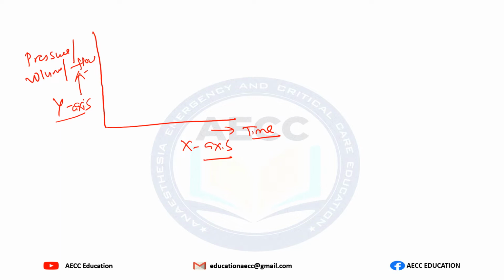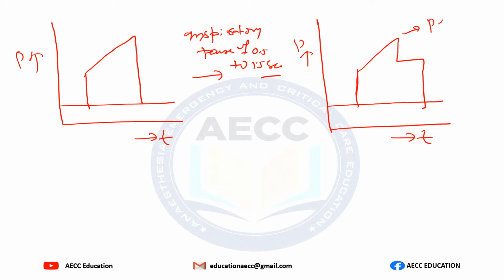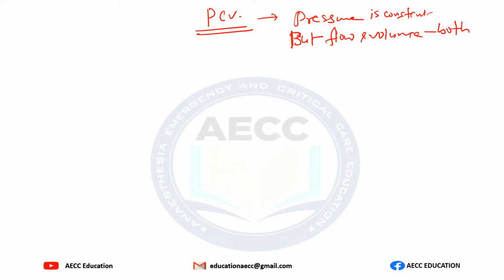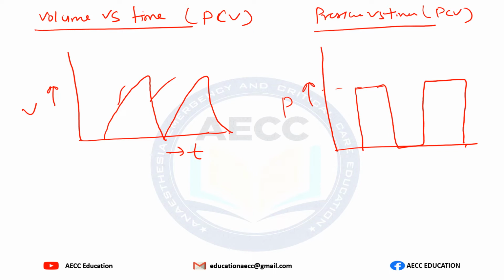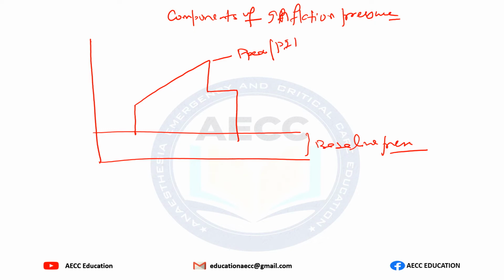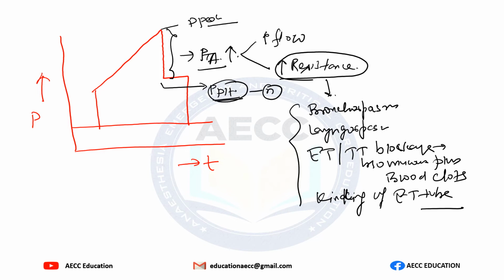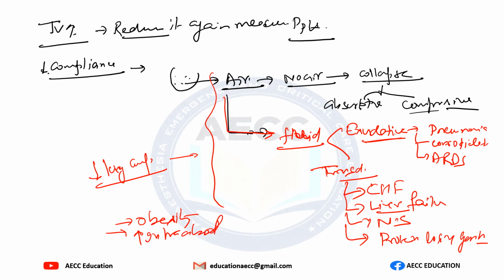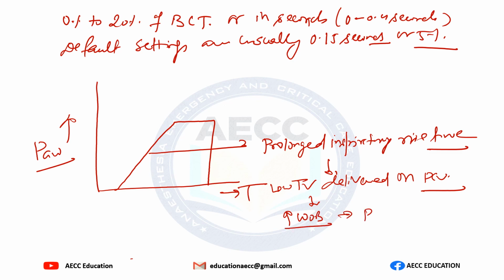Mechanical Ventilation : Lecture 3 - Ventilator Graphics (Scalar & Loops)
By Dr. Bikram Gupta
Intensivist, Associate Professor
IMS, BHU, Varanasi